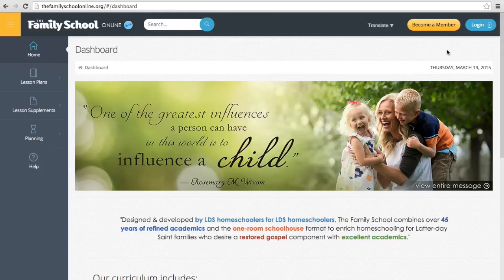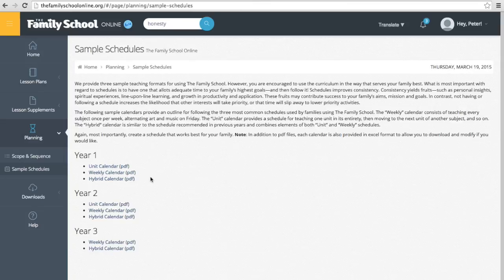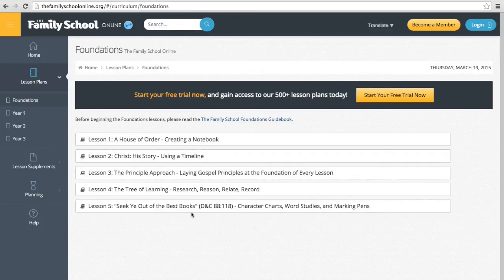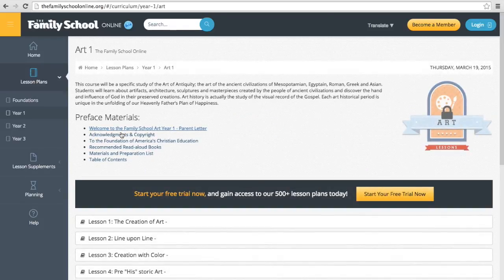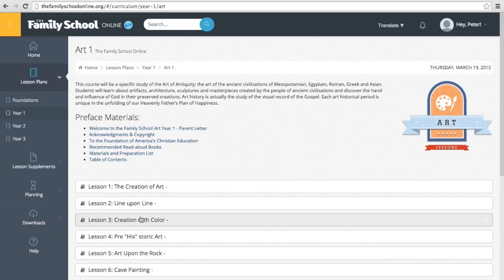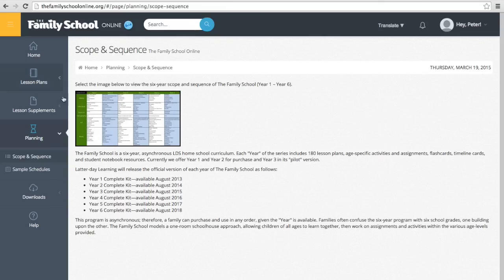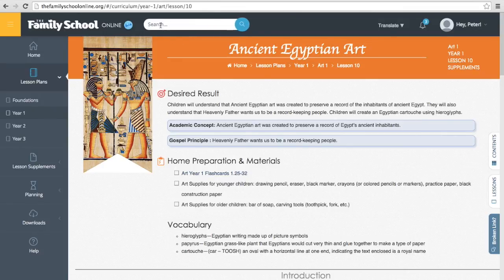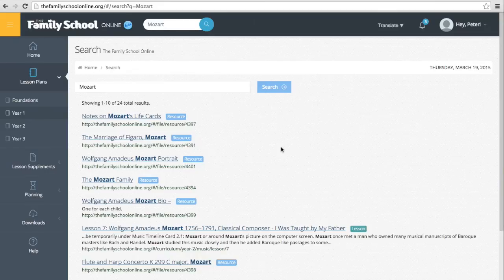TheFamilySchoolOnline.org: Use Our Scope & Sequence or Build Your Own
Learn how to use TheFamilySchoolOnline.org in one of two ways. (1) Use our pre-designed scope & sequence, or (2) build your own.